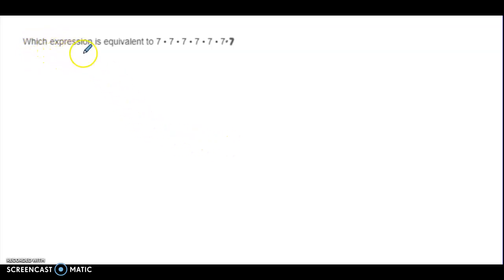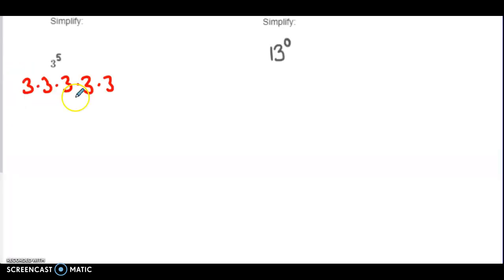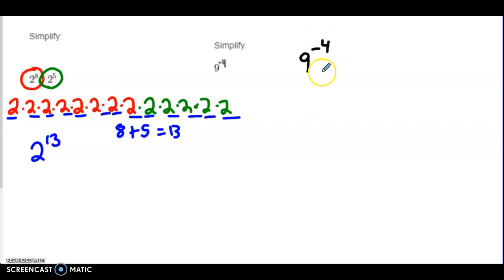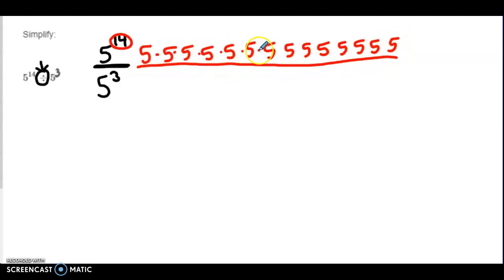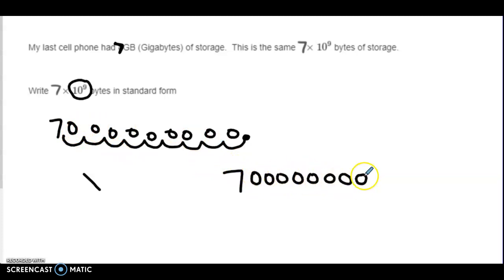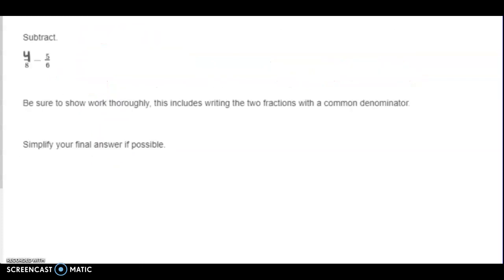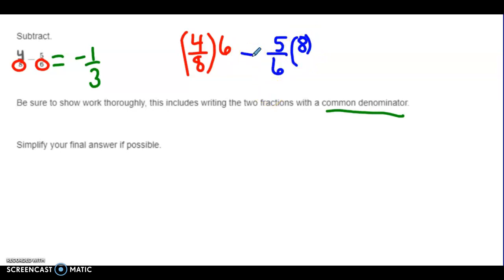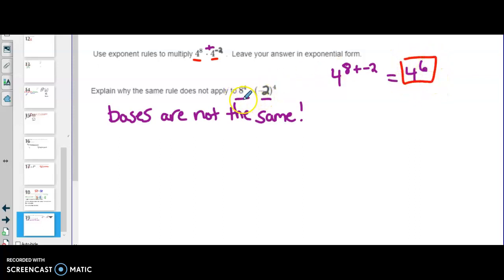Sem A Unit 3 review for retake part 2